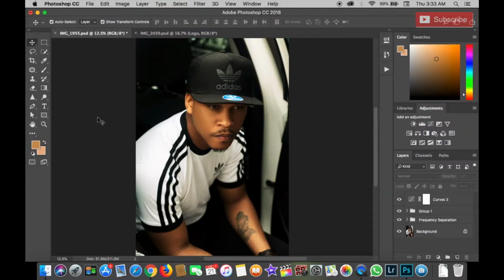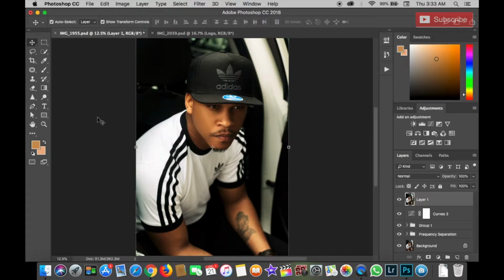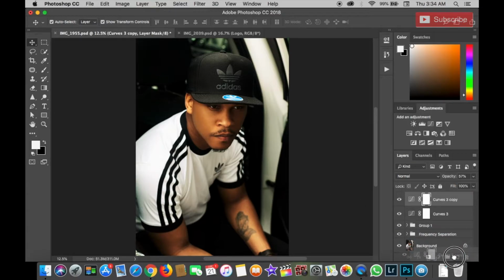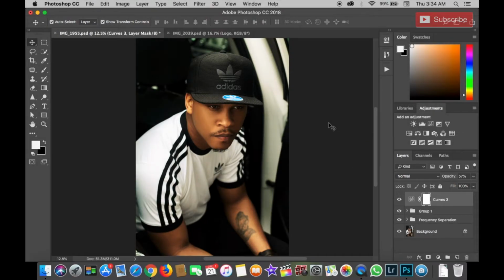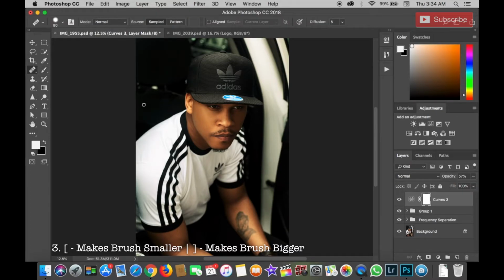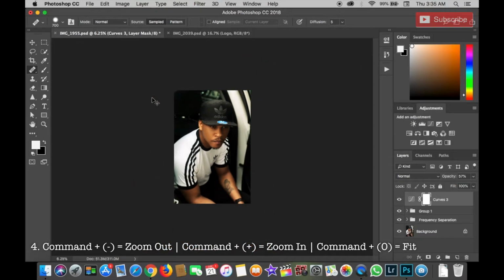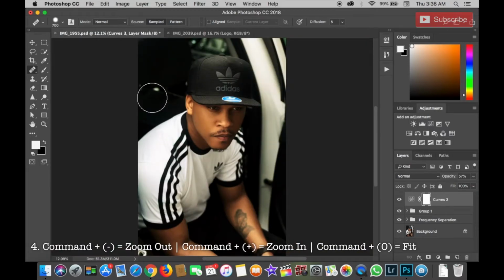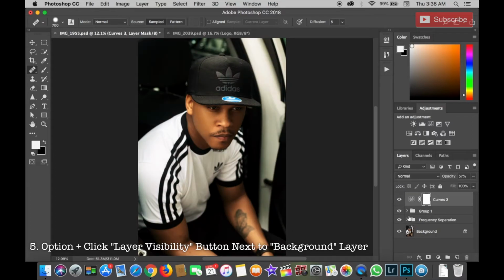5 Photoshop Shortcuts YOU Should Know, Photoshop Tutorial (BEGINNER FRIENDLY)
5 Photoshop Shortcuts You SHOULD Know

Photoshop Tutorial
Photography Tutorial
Lightroom Tutorial
Photography